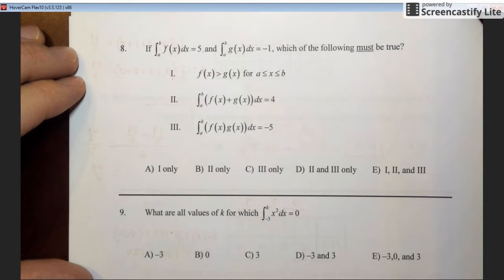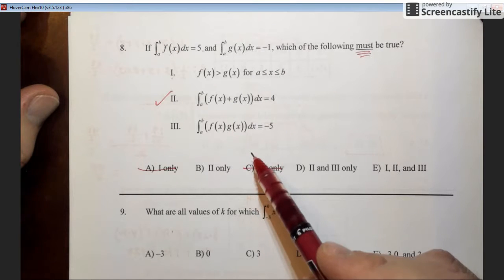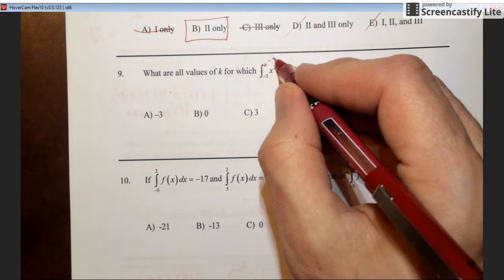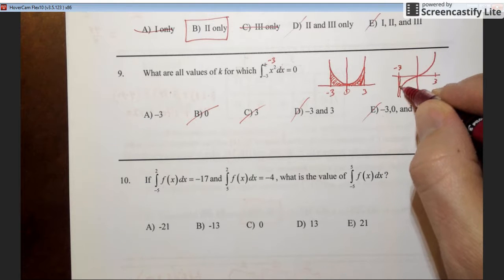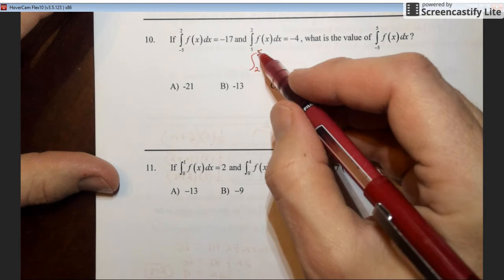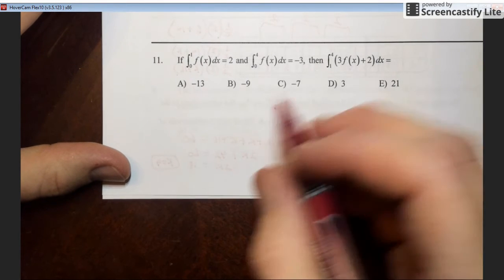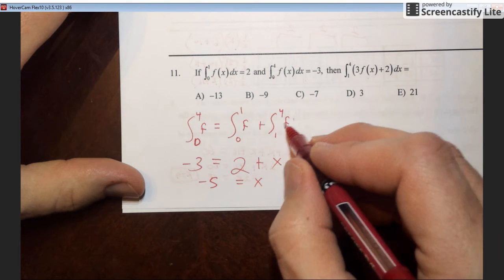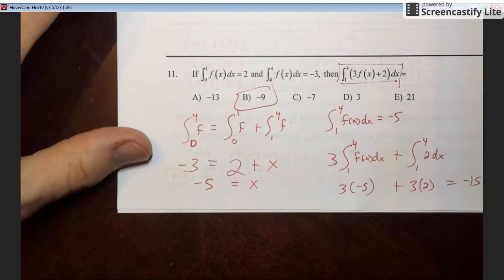D.I. Quiz Study Guide Qs 8-11